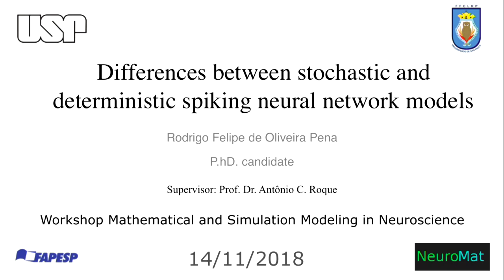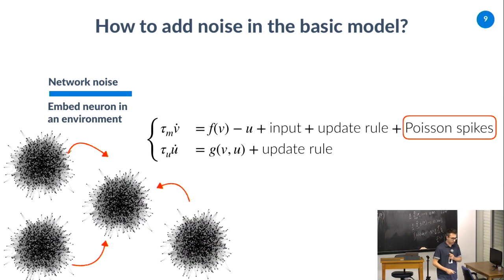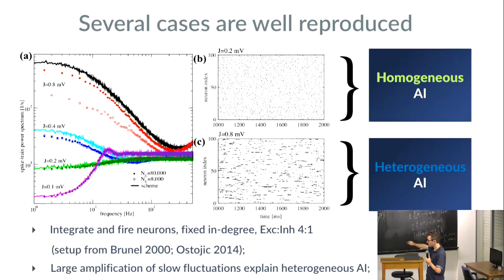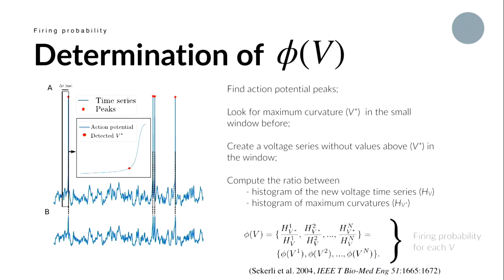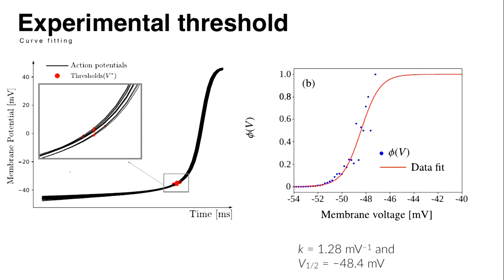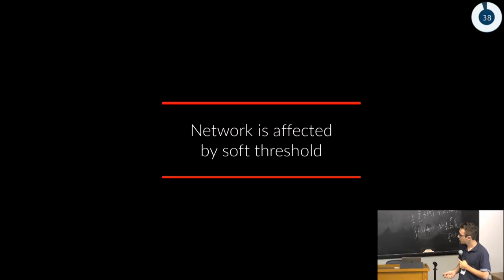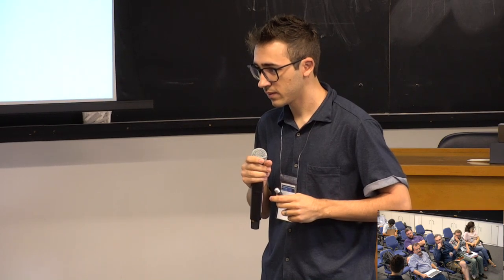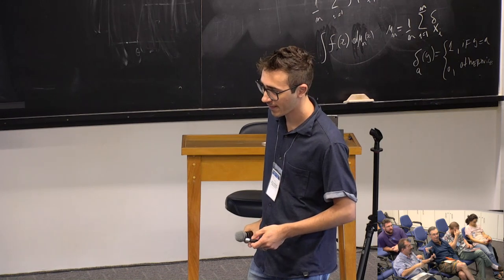Differences between stochastic and deterministic spiking neural network models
Speaker: Rodrigo F. O. Pena (University of São Paulo, Ribeirão Preto)

Abstract: This talk was part of the event "Mathematical and Simulation Modeling in Neuroscience" held in Neuromat in November 13-14, 2018.